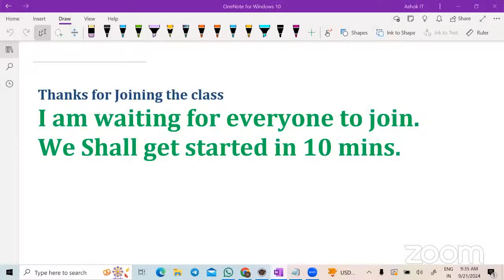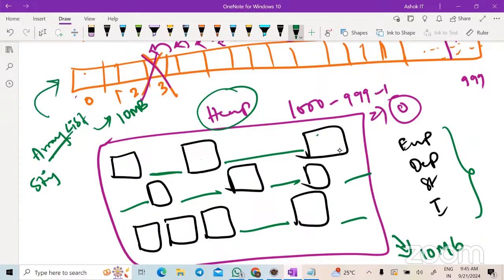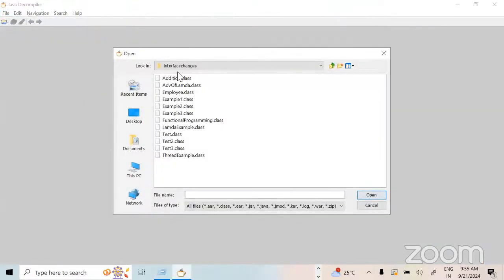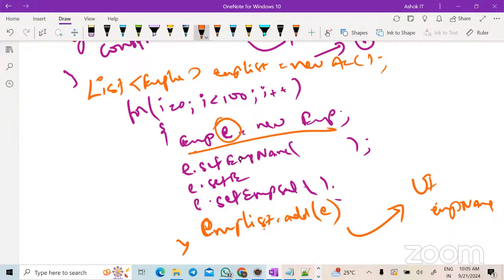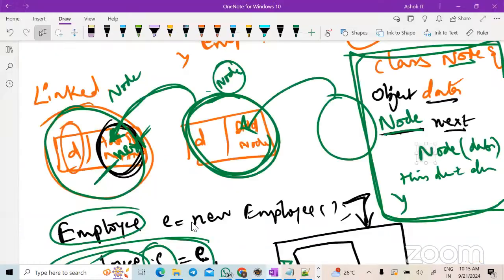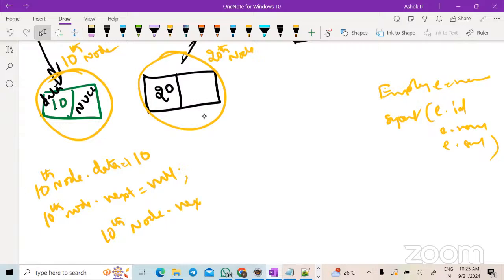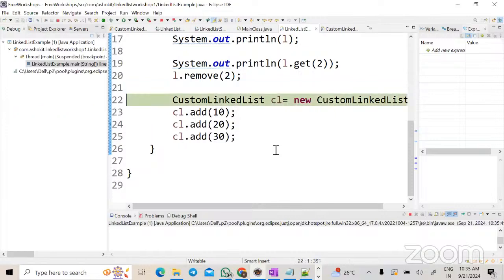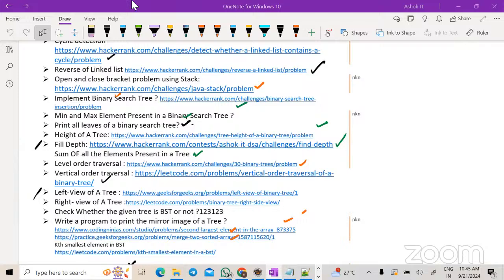LinkedList Data Structure using Java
🎈 Live Coding
  🎈 Real-time Environment
  🎈 Class Notes